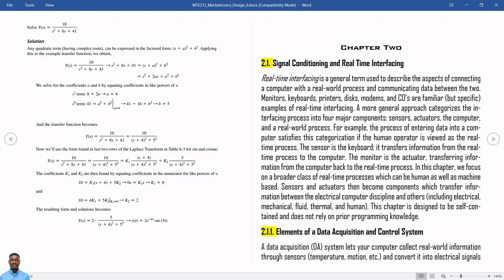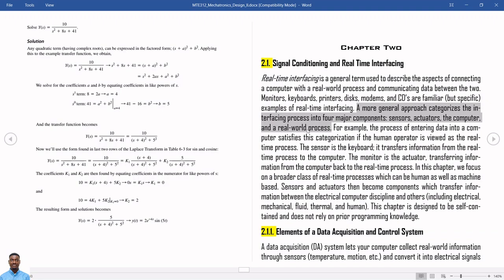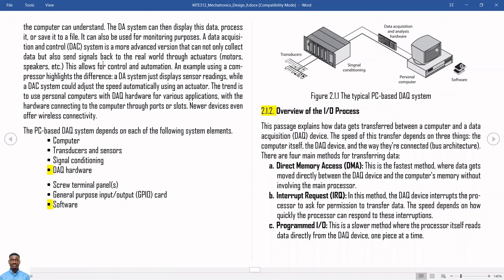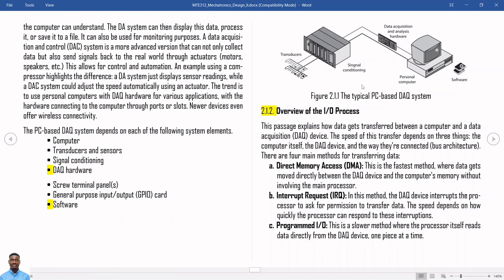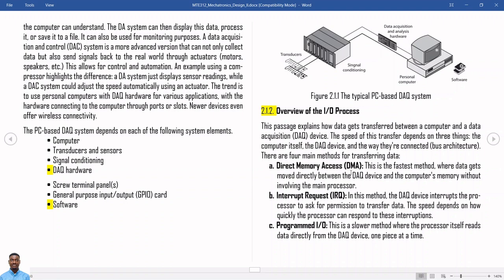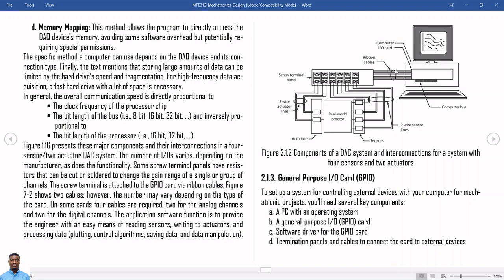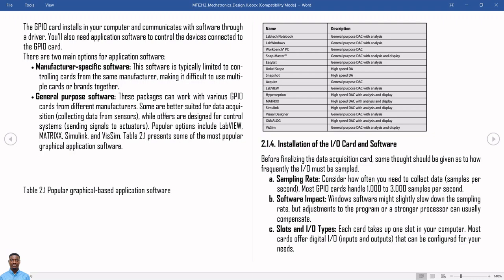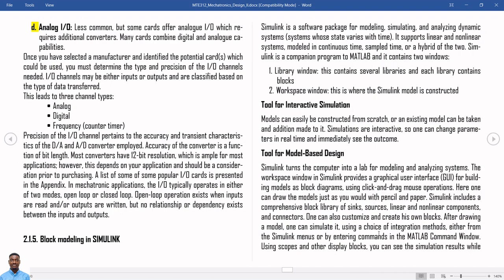Real Time Interfacing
This video discuss the fundamentals of real time interfacing system